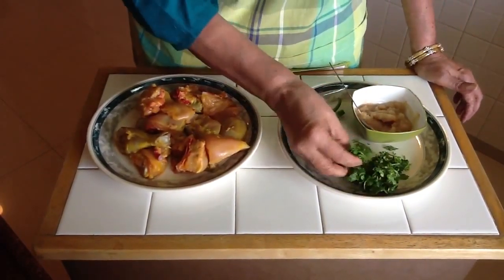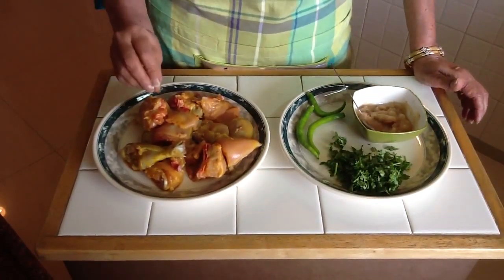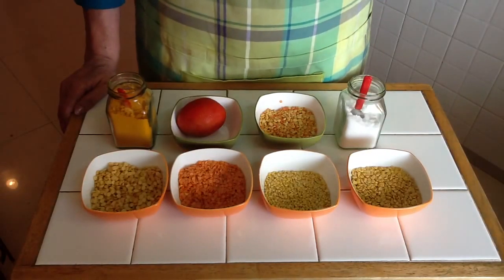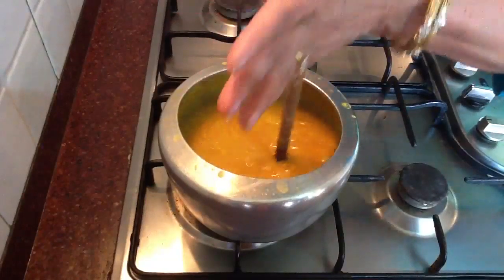DAL CHICKEN / CHICKEN WITH MIXED PULSES (EASY COOKING BY AIESHA)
DAL CHICKEN (Chicken cooked with mixed pulses.)

Dal chicken is made in 4 steps
Step 1. Cooking the chicken
Step 2. Cooking the dal
Step 3. Mixing the chicken and dal
Step 4. Seasoning the mixture

Step 1

INGREDIENTS for chicken masala

Chicken.                      700-800 gms.
Oil.                                2 tablespoon
Black pepper corns   7-8
Cloves                          7-8
Cinamon                     2-3 sticks of one inch
Cardamom                 3-4
Bay leaves                  1-2
Garlic paste               2 table spoons (not tea spoon as mentioned in the video)
Ginger paste             1 1/2 Table spoon (not tea spoon as mentioned in the video)
Dry coriander powder    1 1/2 tsp
Garam masala (recipe given in my other videos)  1 tsp
Green coriander              1-2 tsp
Warm water

Step 2

INGREDIENTS for DAL

Tur dal (split pigeon peas)                                    1/2 cup
Masoor dal (red lentil)                                            1/2 cup
Moong dal yellow (hulled and split moong dal) 1/2 cup
Chana dal.  ( black gram dal, yellow in colour)  1/2 cup
Tomato                                                                      1 big or 1 1/2 medium

Step 4

 INGREDIENTS for seasoning
Oil                                   2-3 tsp
Chopped garlic           1. 1/2 tsp
Chopped ginger          1 tsp
Red chilly powder      1/2 To 1 tsp or according to your taste
Dry fenugreek leaves 1 tsp
Fried onion                  1 1/2 tsp
Cut green coriander   1-2 tsp.

MAKING OF DAL CHICKEN

STEP 1
MAKING OF CHICKEN

Wash the chicken nicely and apply little turmeric and keep it aside. This takes away the peculiar smell of the chicken. Put a heavy bottom pan on the gas on high flame. Pour 3 tbsp. of oil. Reduce the flame when the oil is heated add ingredient numbers black pepper, cinnamon, cloves, bay leaves and cardamom . When adding these gas should be on very low flame or the masalas might get burnt. Add ginger garlic paste and roast till it becomes golden in color. Be very careful of the color and put off the gas. Now add dry coriander powder, Garam masala powder and turmeric powder and start the gas, keep low flame. Roast for 2-3 minutes on medium flame then and add the chicken (wash the chicken again before putting it in the pan and remove excess water).
Now go on cooking it, on big flame for 2-3min. Then cook on low flame till the chicken is cooked, adding little warm water at a time. This procedure will take 8-10 minutes depending upon the chicken. Broiler chicken cooks very fast. Cook it covered. Check the chicken every 2 minutes. If the tooth pick passes easily, means the chicken is cooked. If not cook it for some more time. The best way to check if the chicken is cooked or not, is to eat a small piece.

STEP 2
MAKING OF DAL

Mix all the dals, add salt, turmeric powder and tomatoes and cook well in the cooker.

STEP 3

Mix the cooked chicken and dal well and boil it for some time.

STEP 4

Heat the pan
Add garlic, ginger, curry leaves, cumin seeds, red chilly powder and dry fenugreek leaves (kasuri methi).

Pour over the prepared mixture of dal chicken .

Plate the dal chicken, garnish with green coriander and fried onions.

Tip 1. Don't over cook the chicken because we cook it again with the dal.
Tip 2. Mix the dal well after cooking. U can use the masher but mash very carefully. If the dal is over cooked or over mashed it does not taste good.
Tip 3. This dal can be had with fried rice (recipe given separately) or parathas.